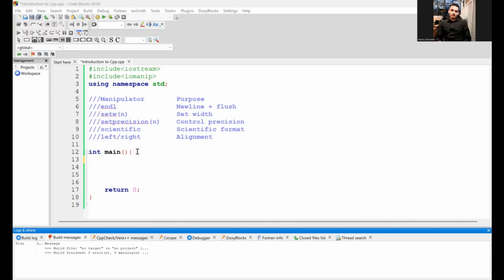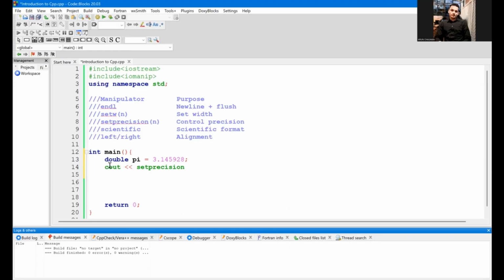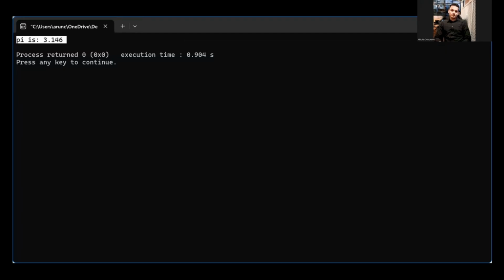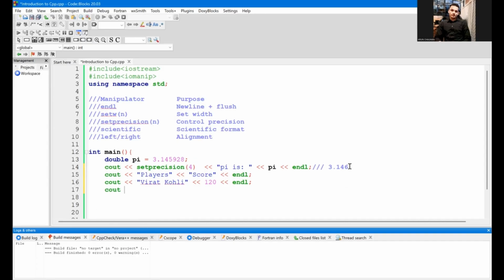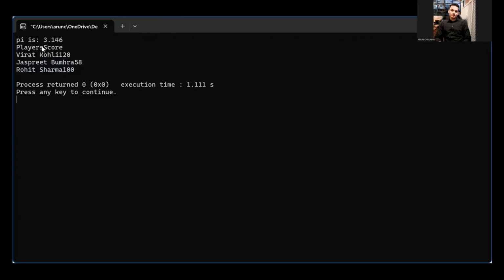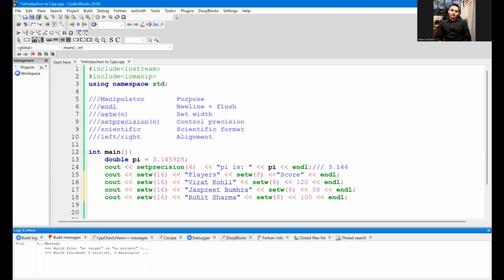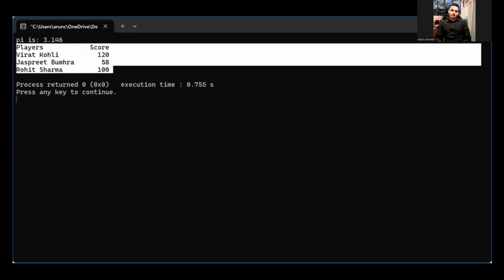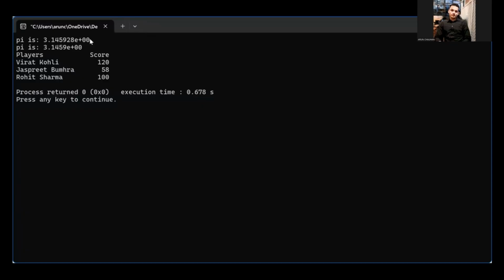C++ Formatting Manipulators — setw, setprecision, fixed | Modern C++ #2 | Cranes Varsity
You will read someone else's formatted output on day one of an embedded role — sensor logs aligned to two decimals, register values dumped in four-digit hex, diagnostic tables that line up because someone wrote setw correctly. This lesson teaches you to write that output yourself.

Lesson 2 of the Modern C++ Full Course with Arun Chauhan, Software Engineer Faculty (C/C++) at Cranes Varsity. We cover setw, setprecision, fixed, hex, oct, setfill, left and right alignment, and scientific notation — the manipulators from iomanip that every production codebase uses for logs, tables, and diagnostic output.

Formatted I/O is not a stylistic choice. In an embedded telemetry pipeline, in VLSI verification logs, in any production system at Bosch or ISRO, it is the difference between a log an engineer can read and one they cannot. We have been skilling engineers in C++ since 1998 — for embedded systems before the sector had standardised job titles, for VLSI before the hiring wave arrived.

Cranes Varsity has been skilling engineers since 1998. 1,25,000+ engineers placed. Curriculum co-designed with 5,000+ companies, including Bosch, Intel, and ISRO. We built for embedded systems before the sector had job titles, for VLSI before the hiring wave arrived, for AI and autonomous systems before the job postings existed. Today we are skilling for CubeSat, quantum communication, and earth observation AI.

Programs run across Embedded Systems, VLSI, AI & Data Science. Internships, diplomas, and PG diplomas for graduates. Hire-Train-Deploy for corporates. 70% placement rate, run as a system from Week 1 — not at the end. We Assist Until We Place.

Cranes Varsity — we have always been ahead.